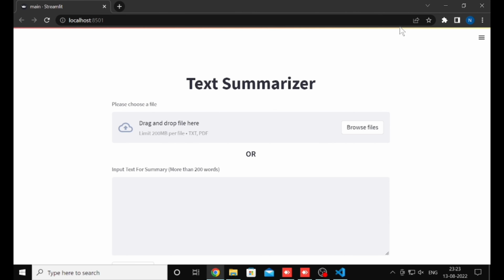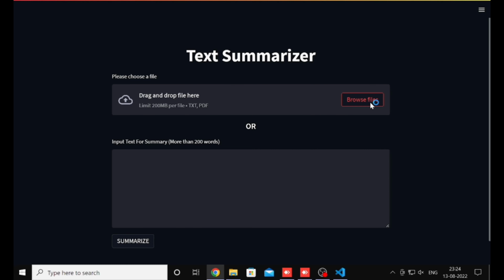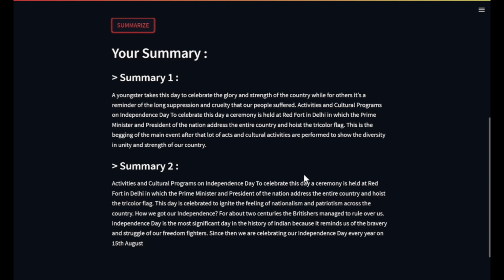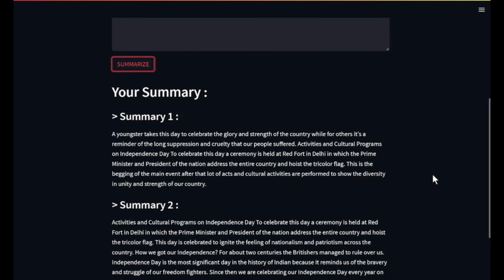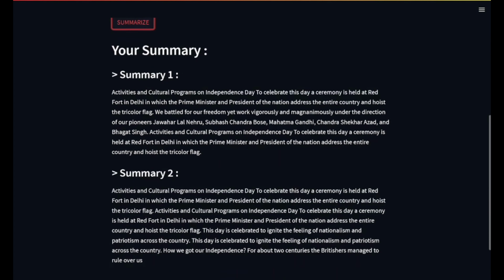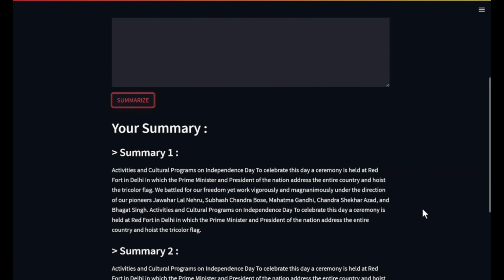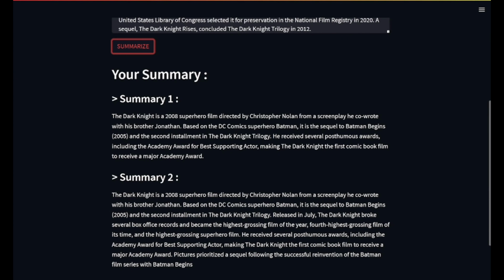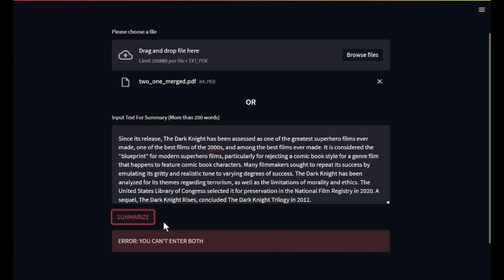Text-Summarizer | NLP Project | Web App | BTB Hackathon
Topic: NLP Project

Title: Text-Summarizer

Team Members:
   1) Nilp Patel
   2) Shrey Patel
   3) Rahul Raval
   4) Meet Thummar

Language Used: Python and Streamlit

We made the project for compressing long and tedious Information into Short and Effective Summary